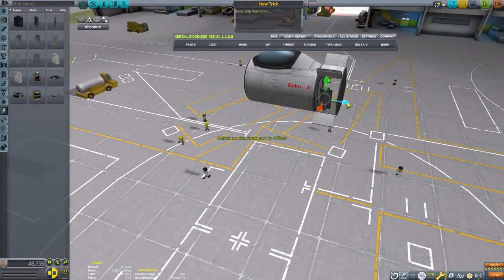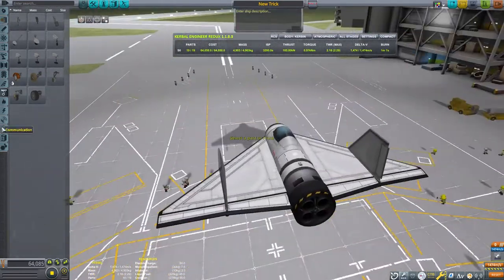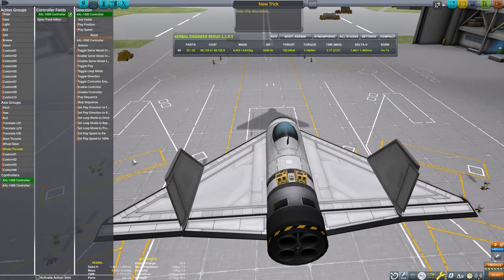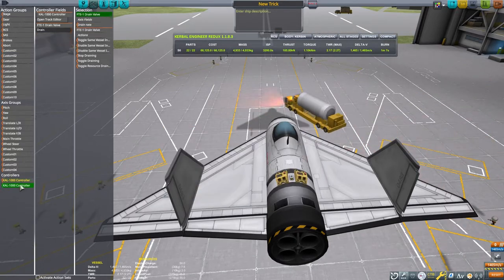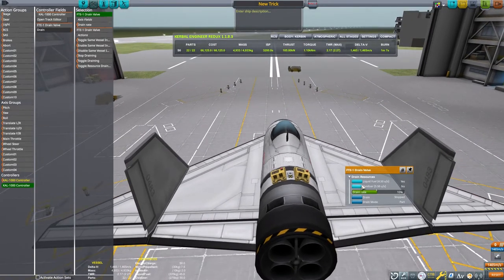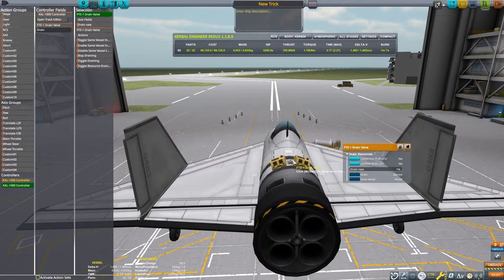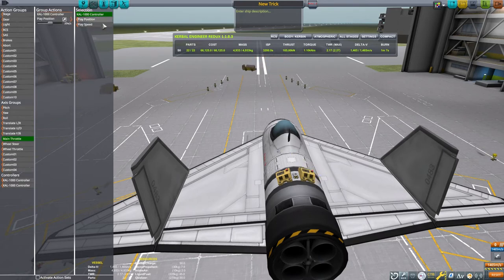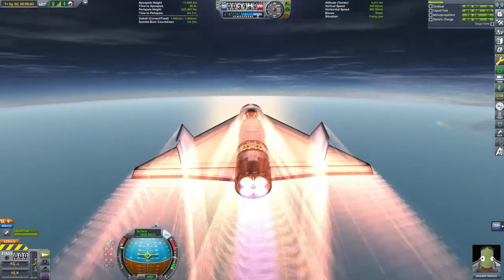Drain Valve Infinite Fuel Hack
Using the drain valve and the KAL 1000 from the Breaking Ground DLC, you can achieve a craft with unlimited fuel.

00:00 Initial Craft Construction
01:07 Hacking the Drain Valve
05:15 Testing